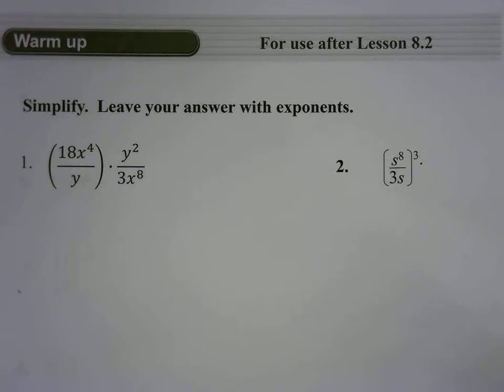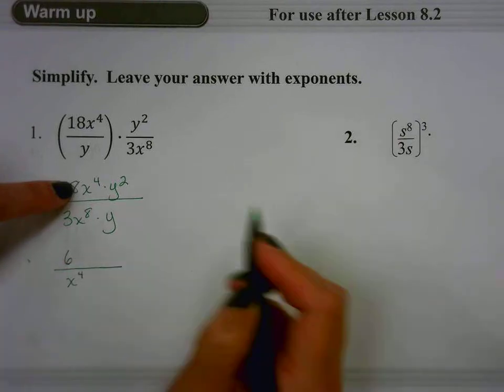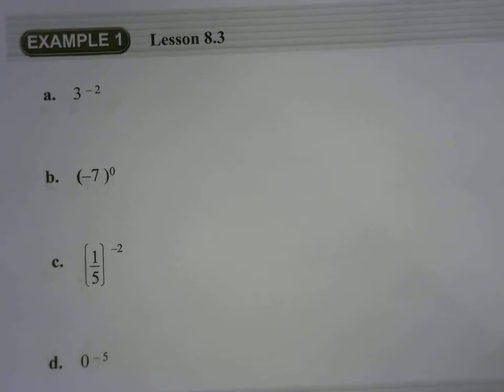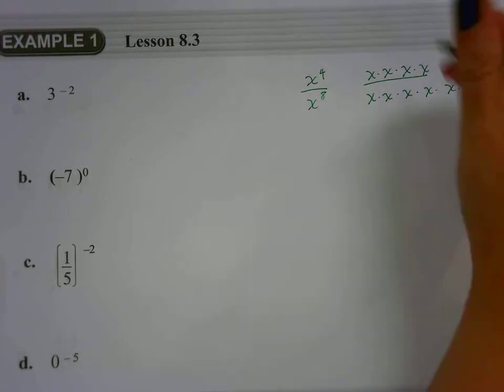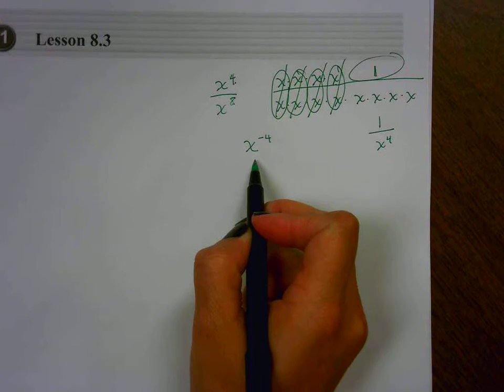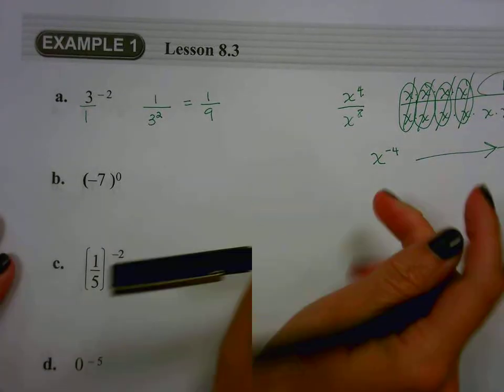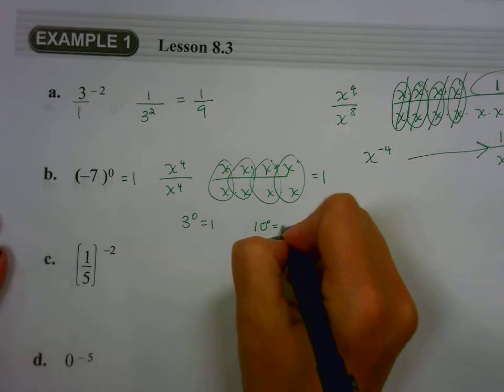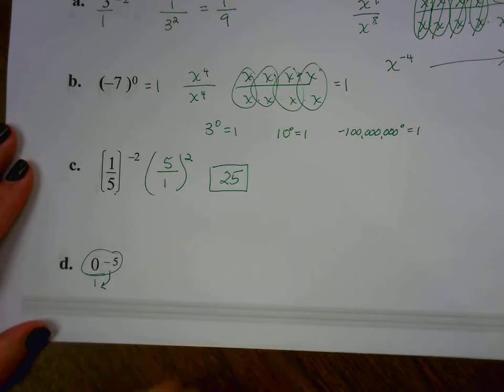Lesson 8.3 PART 1